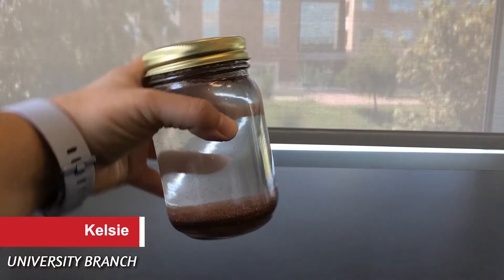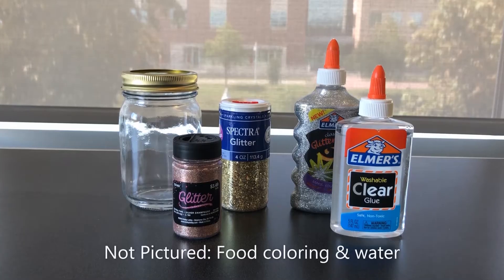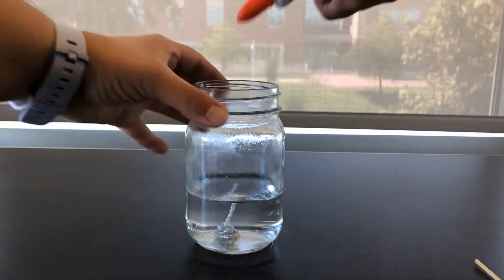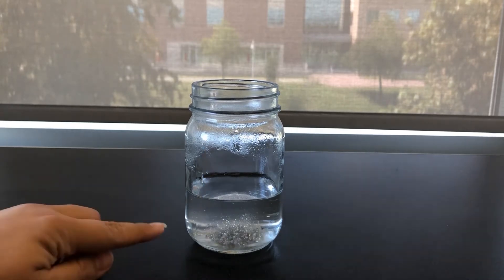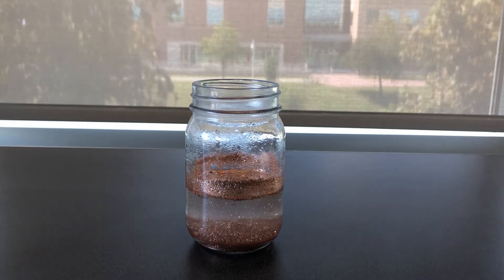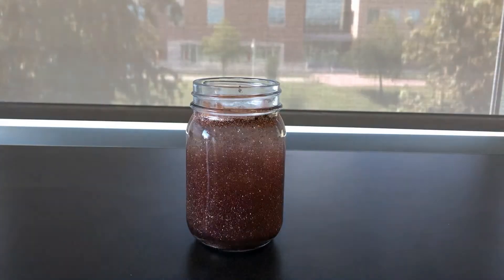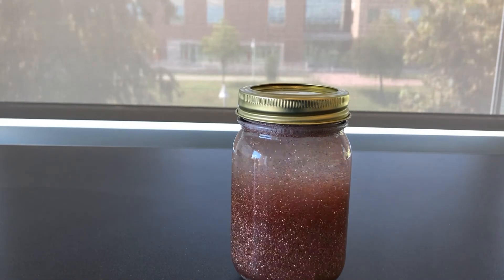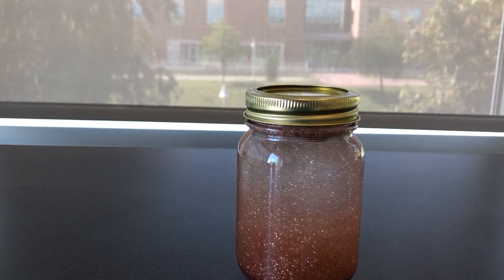Arts & Crafts: Calming Glitter Jar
In this craft-demonstration video, learn how creating a jar of swirling, glittery liquid can have a calming effect in times of stress.

Fort Bend County Libraries presents a variety of craft- and hobby-themed video demonstrations to introduce people to new hobbies and activities, and to give current crafters inspiration and new ideas.

If you would like to see other craft projects like this, check out our Arts & Crafts playlist!